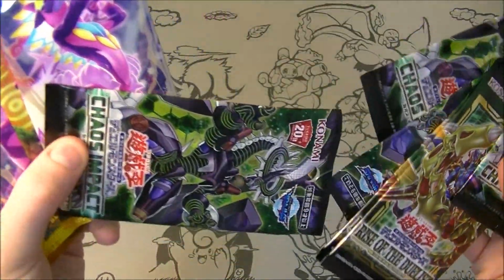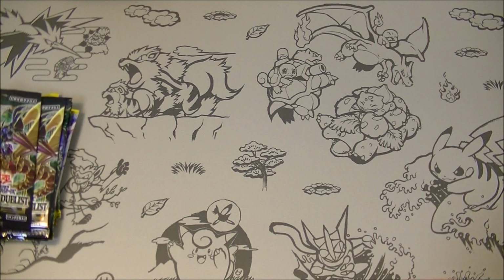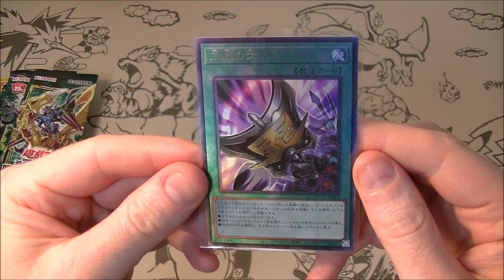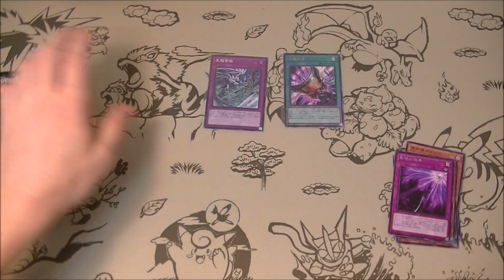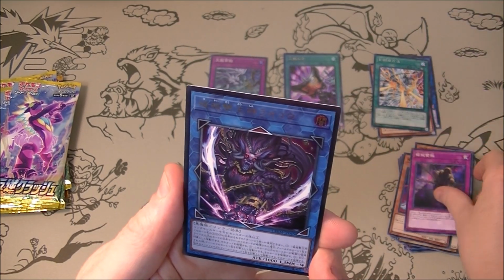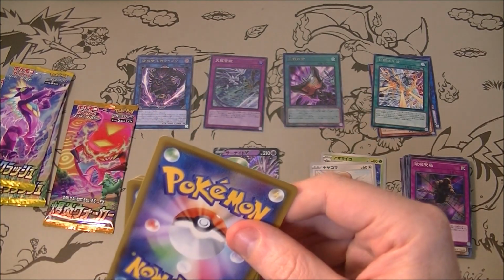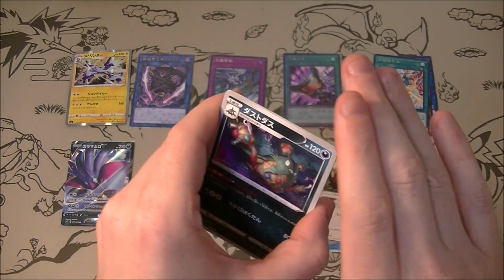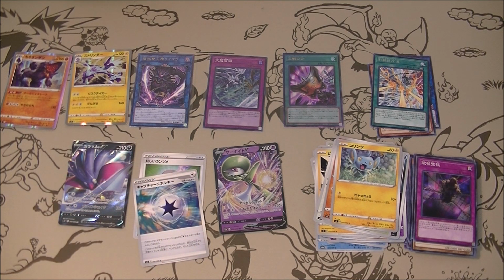Pokemon and Yugioh Prize Packs 2!